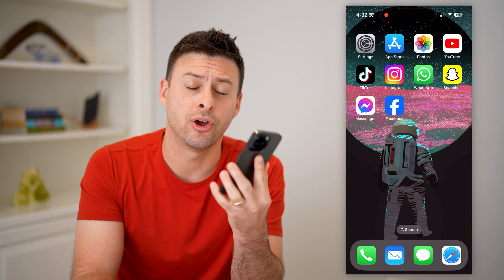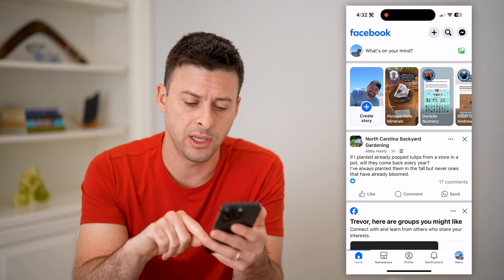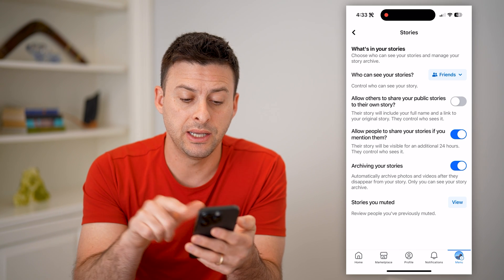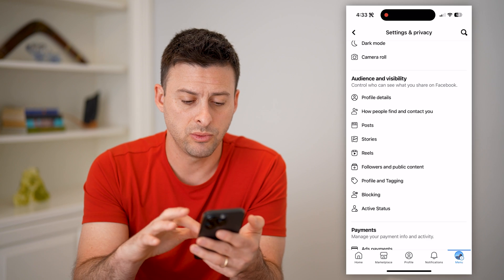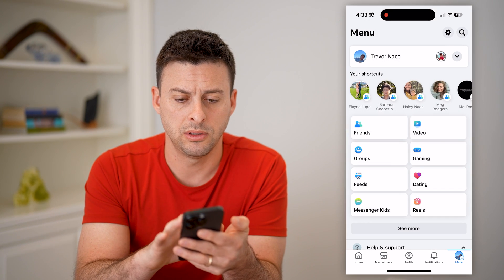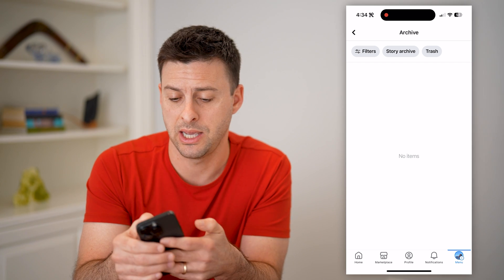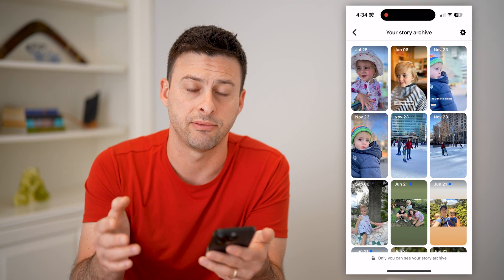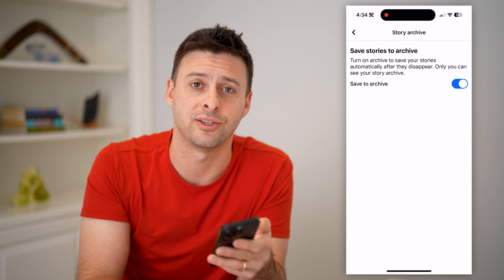How To Check Story Archive On Facebook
Here's how to check your entire Facebook story archive if you want to repost a story, delete it, watch it again, etc.